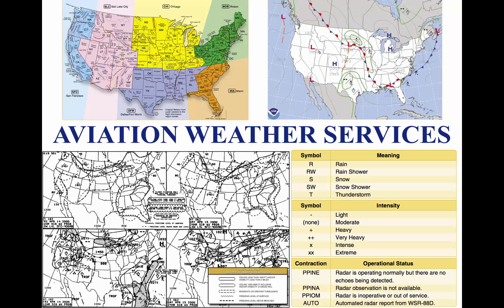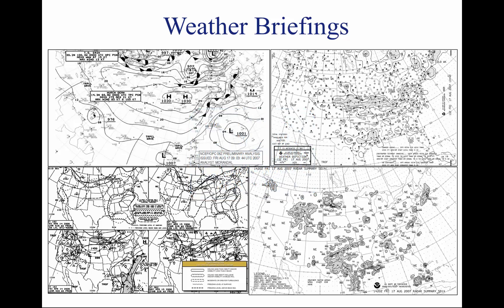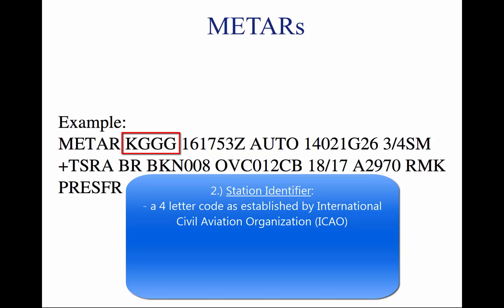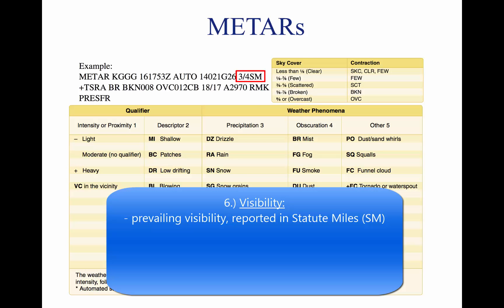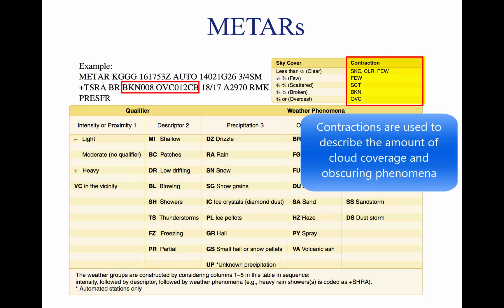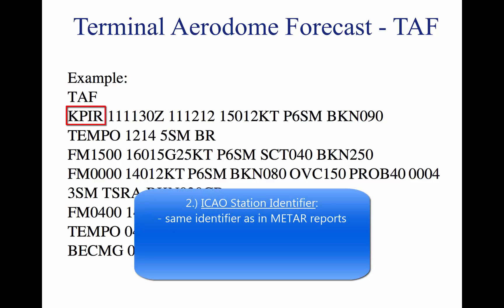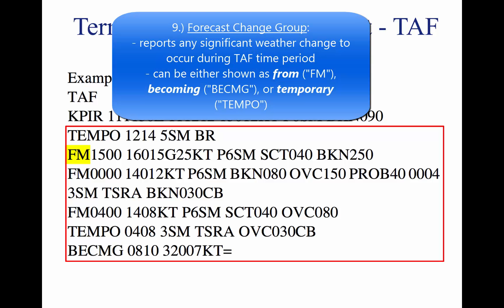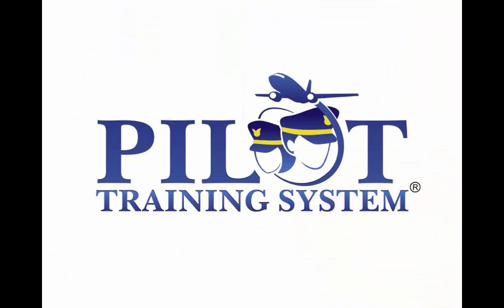Drone Pilot Training: Aviation Weather Services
Our full eLearning course is available FREE Visit us to take free quizzes and practice exams to help you prepare for the FAA's Part 107 knowledge exam to obtain a Remote Pilot in Command (RPIC) License.

This tutorial discusses aviation weather services, and it teaches teaches remote pilots how to access and interpret official weather information for safe drone operations. It explains sources such as METARs, TAFs, NOTAMs, and graphical forecasts, and how to use them to anticipate hazards like wind, precipitation, and low visibility. The tutorial emphasizes integrating weather information into flight planning and decision-making to maintain safety and compliance with regulations.